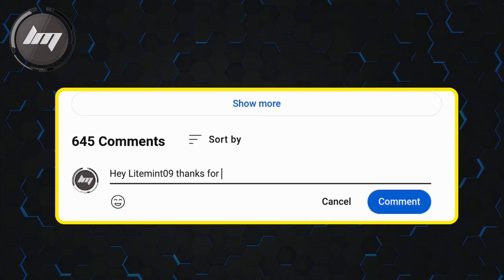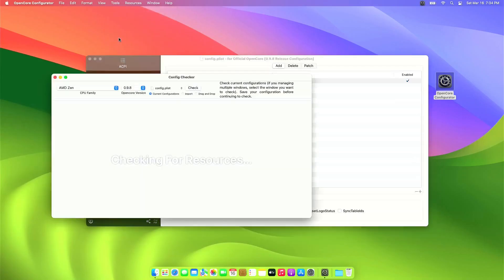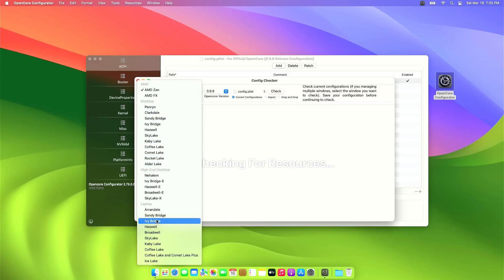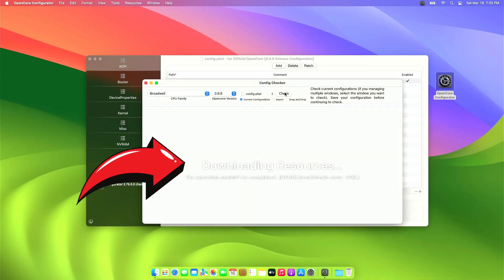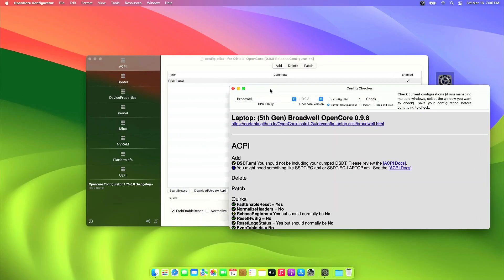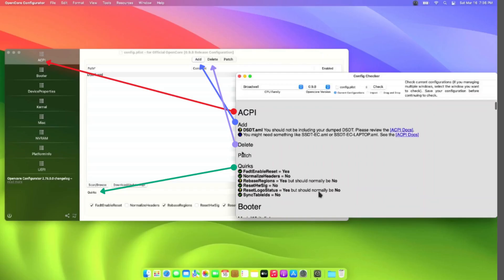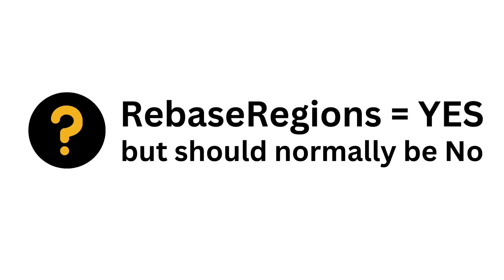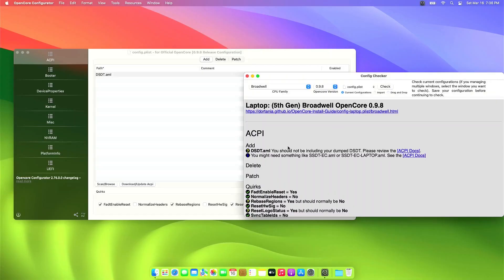How to Validate your Config plist on Hackintosh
Hi Guys, this video will show how to use Validate your Config plist on your Hackintosh build.

ventura hackintosh
how to install macos on laptop
hackintosh laptop
hackintosh tutorial
macOS ventura
opencore ventura
hackintosh amd
hackintosh ryzen
install hackintosh
mac os ventura hackintosh
hackintosh monterey
opencore hackintosh
ventura macOS
hackintosh guide
hackintosh pc
easy hackintosh
Opencore legacy patcher
OLCP
hackintosh sonoma
hackintosh 2023
hackintosh 2024